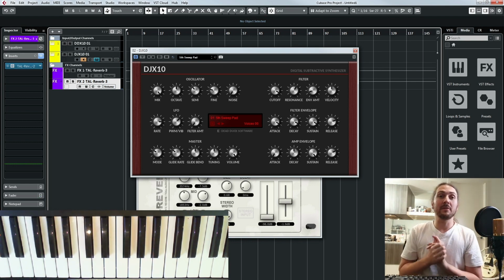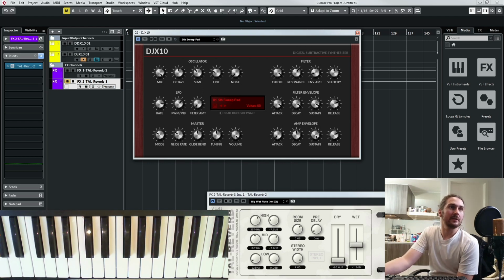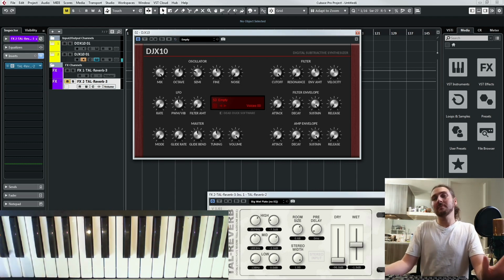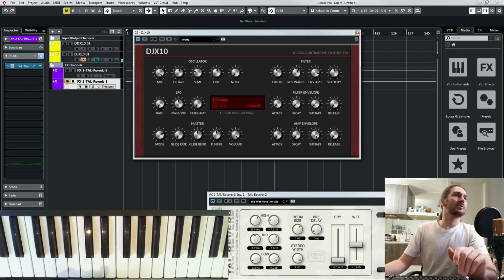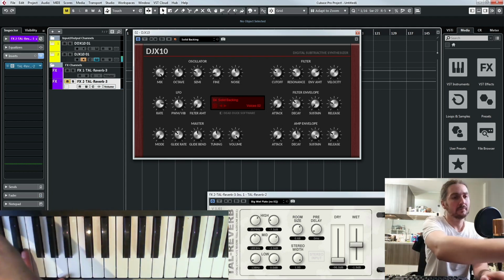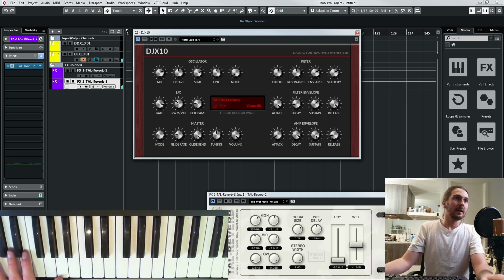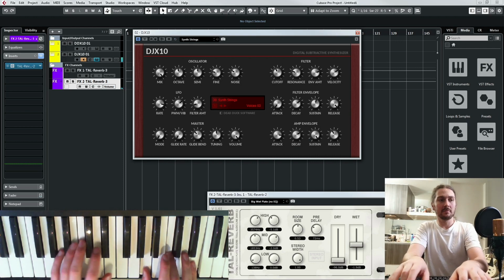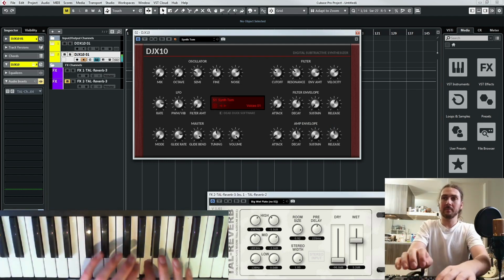Free Plugin Friday | Dead Duck DJX10 | Simple Analog Style Synth For Free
Another Free Plugin from Dead Duck, the roland inspired DJX10

This is a simple to use plugin influenced by the JXP-3, not really a proper virtual roland moreso something easy to learn subtractive synthesis on.